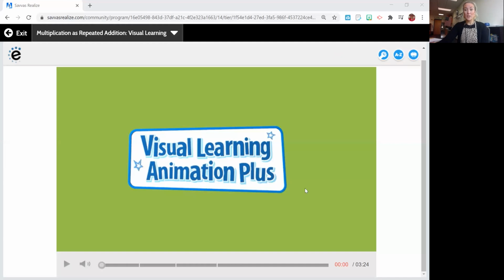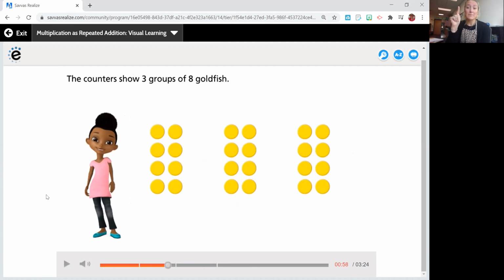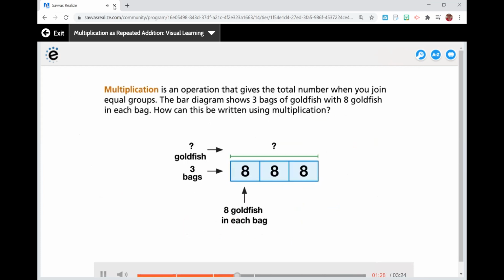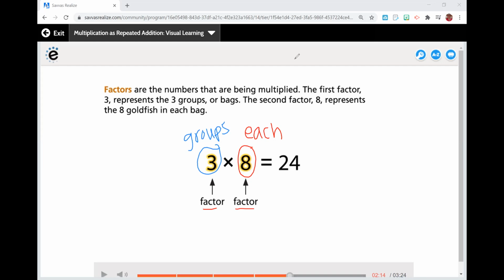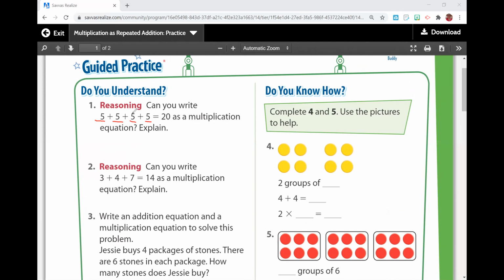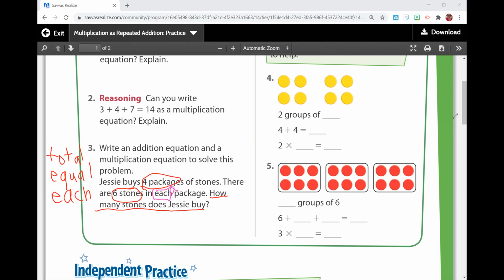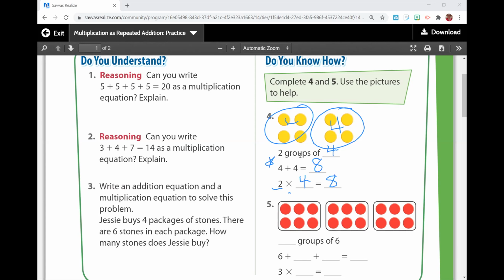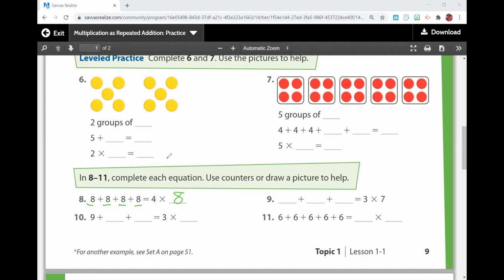Math Skill: Repeated Addition and Equal Groups